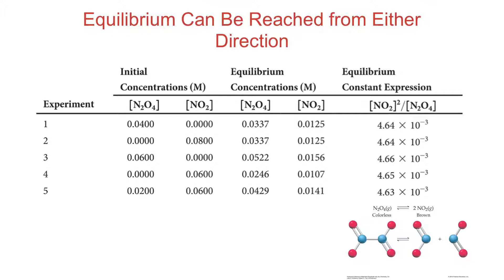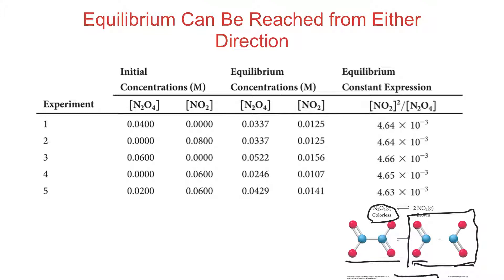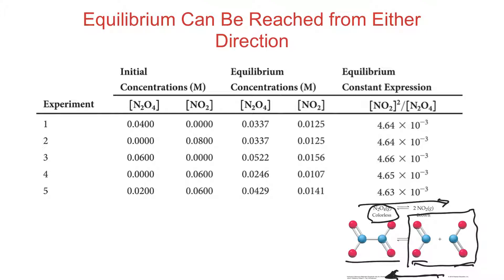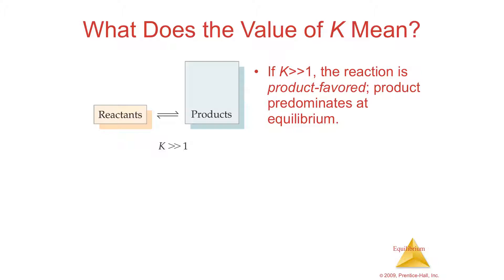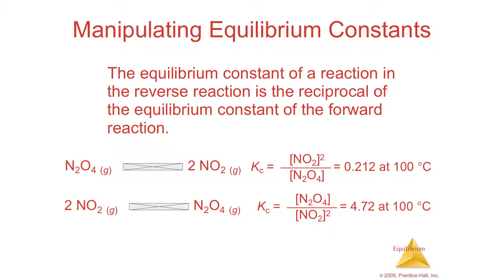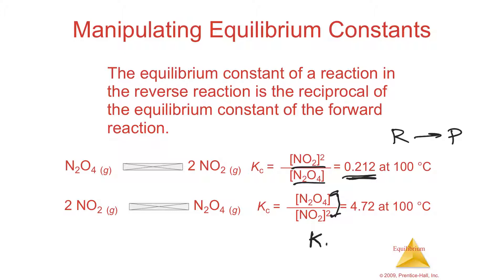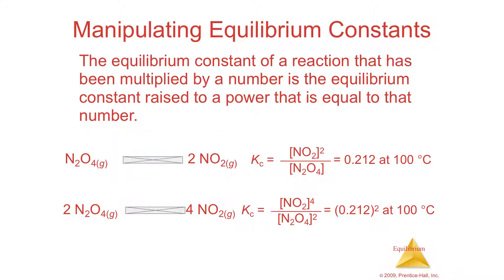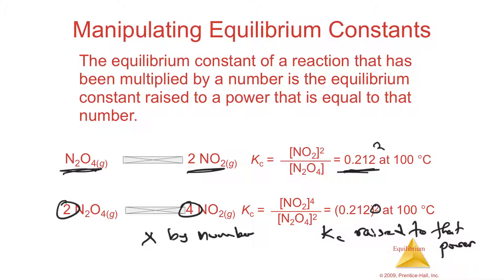15.3 Lecture Video interpreting and working with equilibrium constants